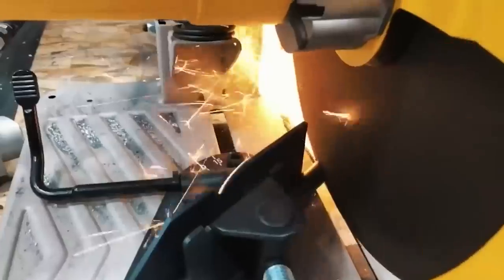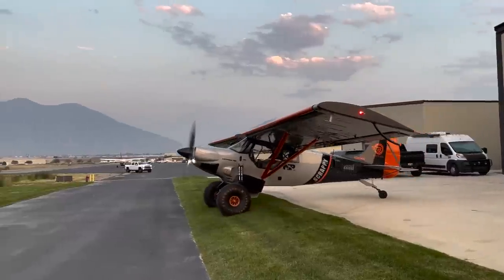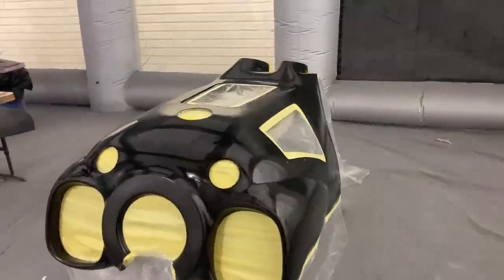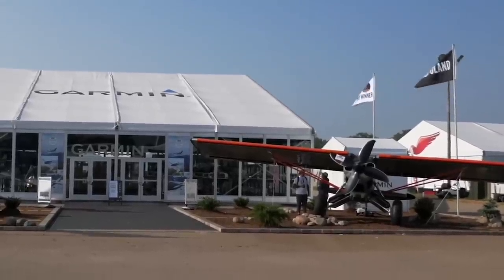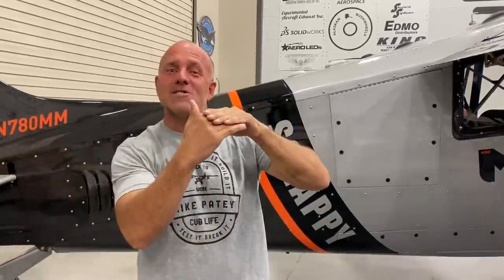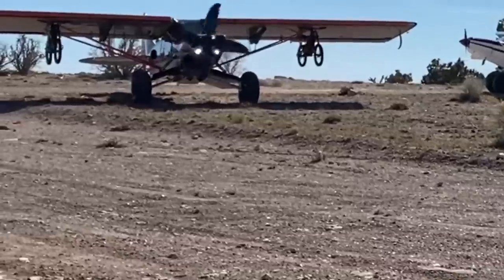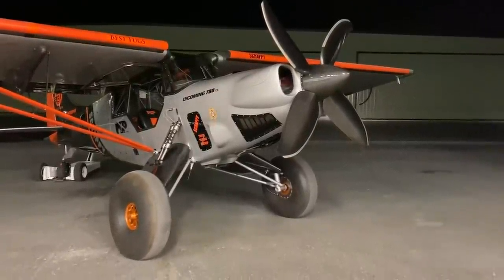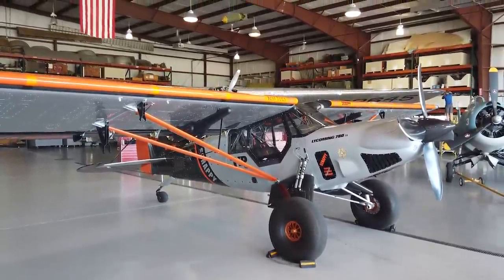I Just Cut off Scrappy's Motor with a Sawzall 😳 | Scrappy #68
We are getting ready for twin turbos on Scrappy so we cut off the motor, extended the mount, reshaped the cowling, and added a whole bunch of things, check it out! Also...we are headed to Oshkosh! If you are going, stop by and shake my hand. I love meeting members of my aviation family. Check social media for appearance locations and times!